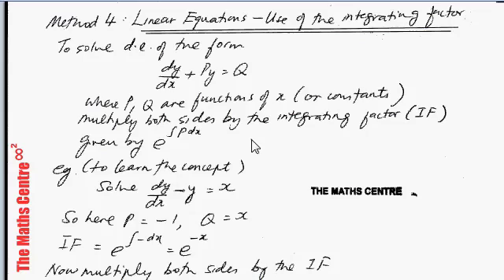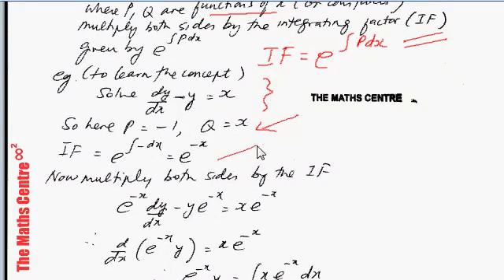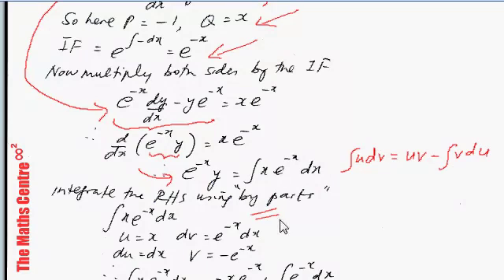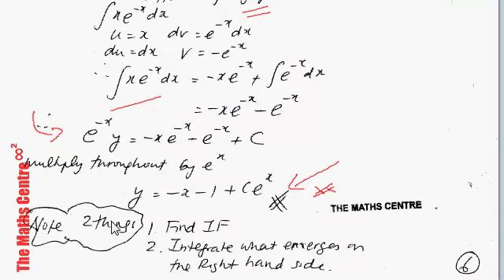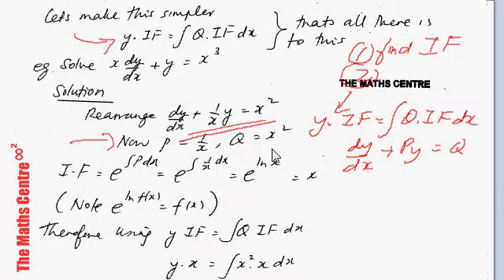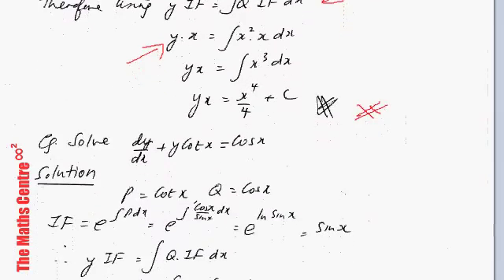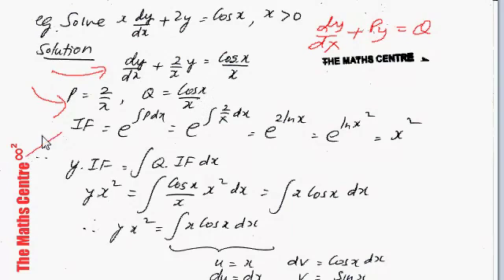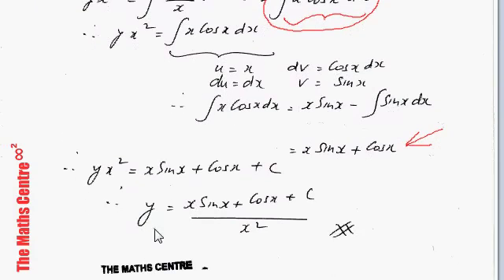First Order Differential Equations - 4th method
Linear equations - use of the integrating factor.

The 4 methods to solve First Order Differential Equations :

1. direct integration
2. separating the variables
3. homogenous equations -using the substitution y=vx
4. linear equations - use of the integrating factor.

The last 3 methods are used in Further Maths eg FP2 and also in Engineering Maths.

This video covers the 4th method.